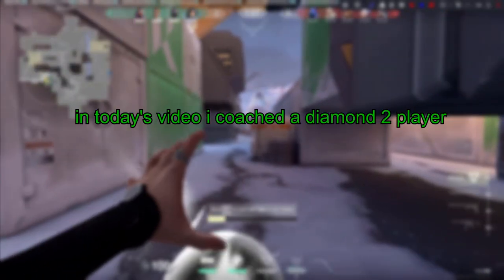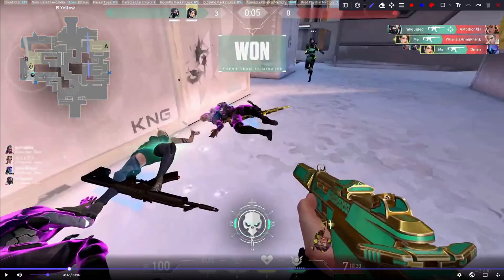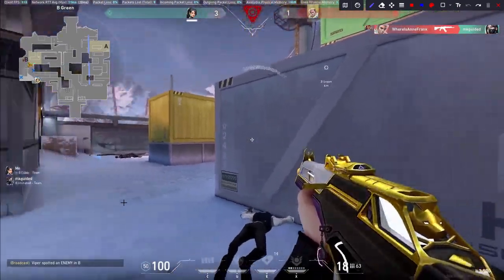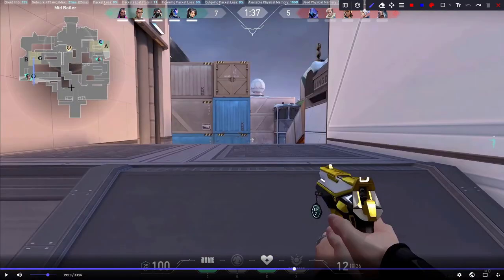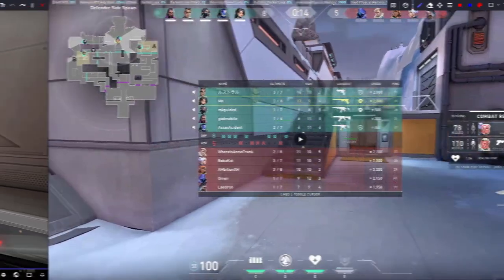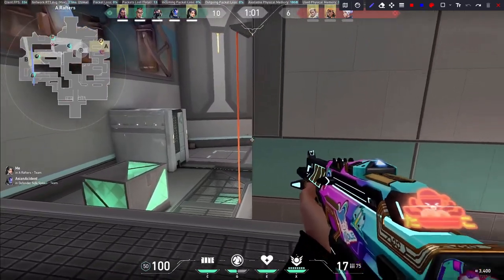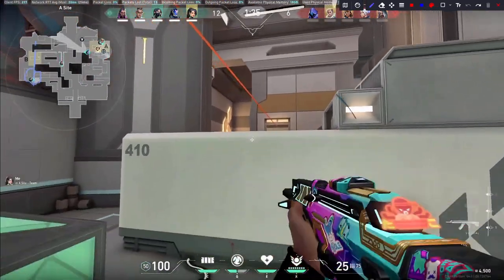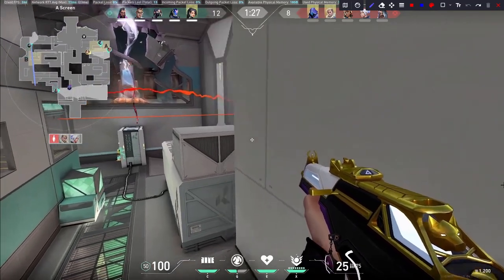RADIANT COACHING: Sage 101 Icebox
If you're looking to get some coaching & support me you can find more details & to schedule a discovery session through discord.

Stream Schedule Mon-Fri:
12:00pm-2:00pm EST (Vod Review Raffles)
2:00pm-4:00pm EST (Ranked)

Community Discord If you're looking to get some coaching & support me you can find more details & to schedule a discovery session through discord.

Stream Schedule Mon-Fri:
12:00pm-2:00pm EST (Vod Review Raffles)
2:00pm-4:00pm EST (Ranked)
2nd coaching video, all feedback is appreciated as it's still a work in progress!